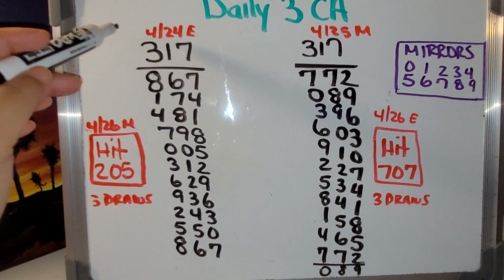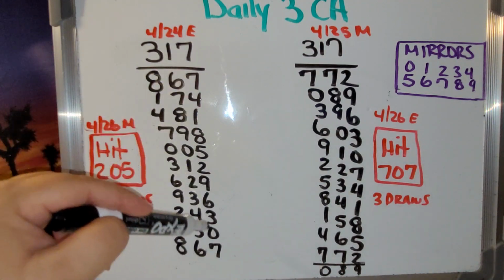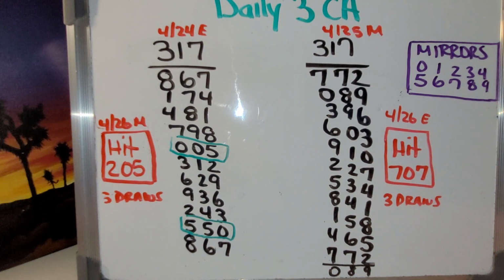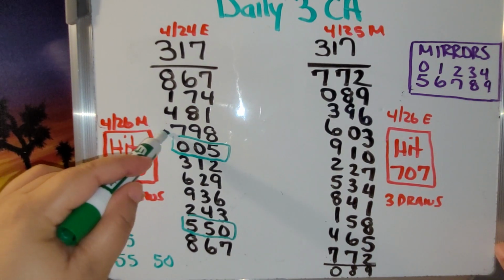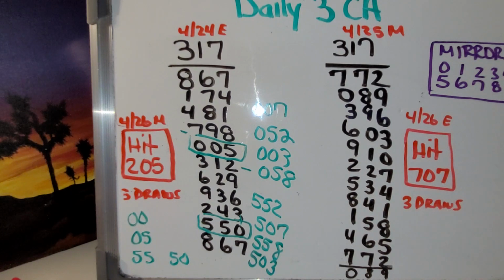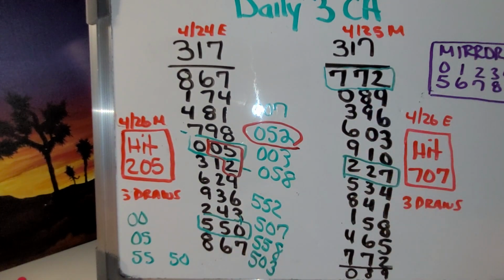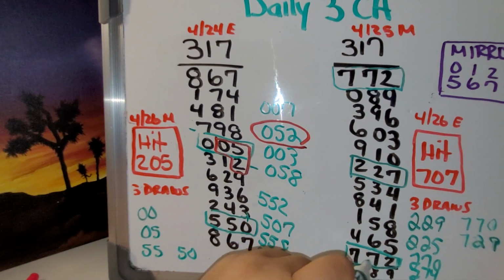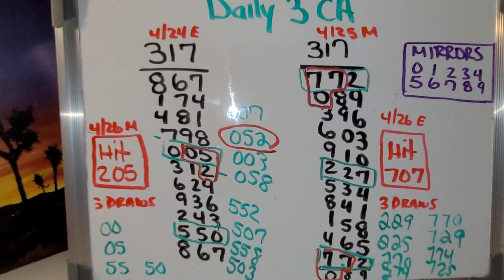Pick 3 Lottery | Rundown Tripples - For entertainment purposes only!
Pick 3 Lottery | Rundown Tripples.    See if this pattern technique works for your state. Always back track and test. Good Luck!

Play Responsibly!!